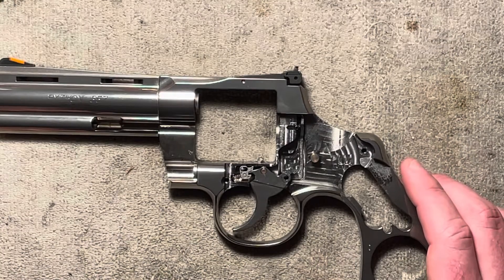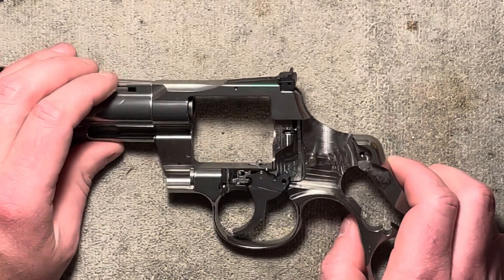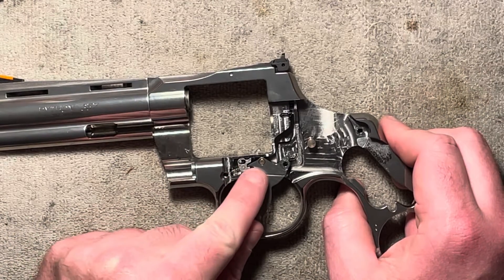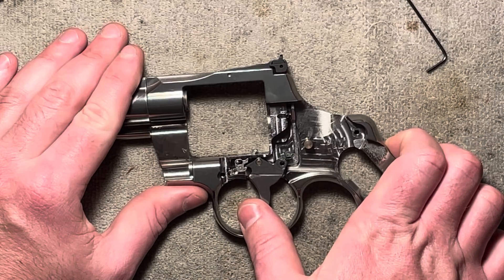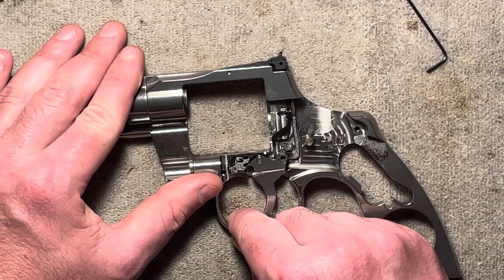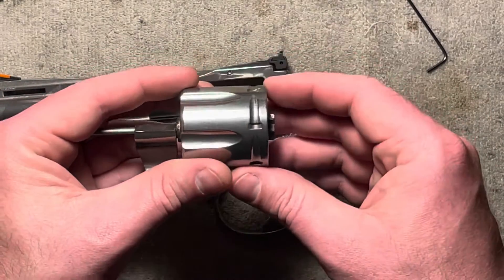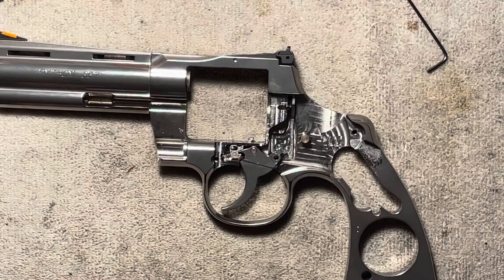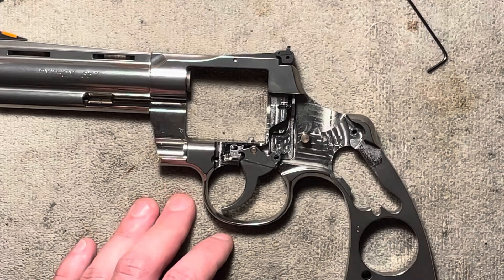How a Revolver Cylinder Stop Works ft. New Colt Python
A brief explanation of how the cylinder stop works in a revolver. It is elegant simplicity. One part with a simple coil spring moves in two different ways depending on the necessary function and the input it receives from the trigger. Its geometry and interaction with the trigger allows it to either pivot or slide linearly.

The example shown here is the 2020 Colt Python, but you’ll find similar mechanisms on S&W or Taurus revolvers.